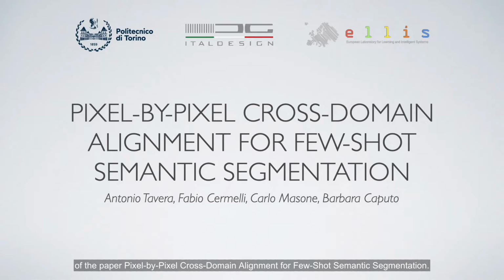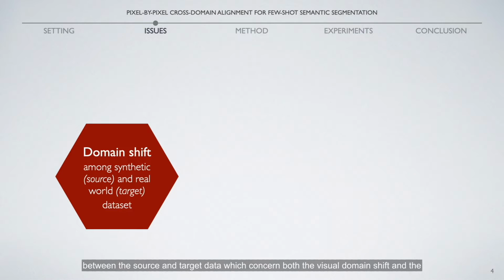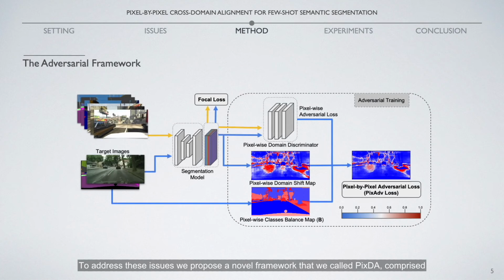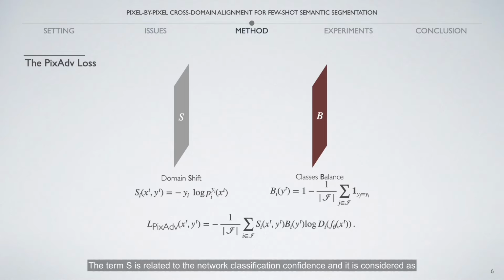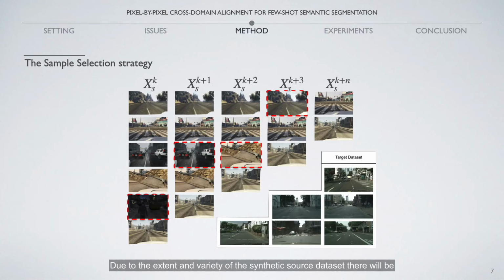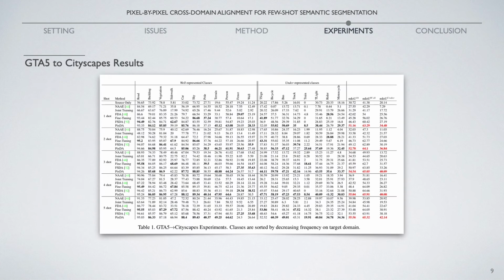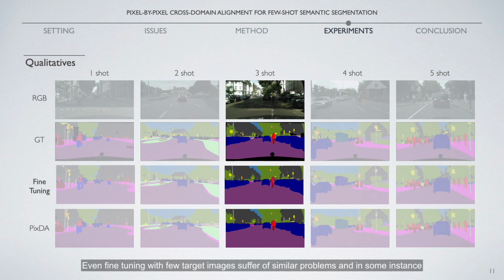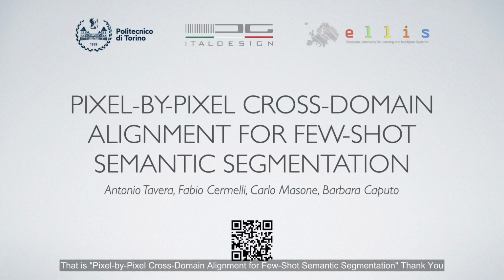Pixel-by-Pixel Cross-Domain Alignment for Few-Shot Semantic Segmentation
Authors: Antonio Tavera (Politecnico di Torino)*; Fabio Cermelli (Politecnico di Torino); Carlo Masone (Consorzio Interuniversitario Nazionale per l'Informatica); Barbara Caputo (Politecnico di Torino) Description: In this paper we consider the task of semantic segmentation in autonomous driving applications. Specifically, we consider the cross-domain few-shot setting where training can use only few real-world annotated images and many annotated synthetic images. In this context, aligning the domains is made more challenging by the pixel-wise class imbalance that is intrinsic in the segmentation and that leads to ignoring the underrepresented classes and overfitting the well represented ones. We address this problem with a novel framework called Pixel-By-Pixel Cross-Domain Alignment (PixDA). We propose a novel pixel-by-pixel domain adversarial loss following three criteria: (i) align the source and the target domain for each pixel, (ii) avoid negative transfer on the correctly represented pixels, and (iii) regularize the training of infrequent classes to avoid overfitting. The pixel-wise adversarial training is assisted by a novel sample selection procedure, that handles the imbalance between source and target data, and a knowledge distillation strategy, that avoids overfitting towards the few target images. We demonstrate on standard synthetic-to-real benchmarks that PixDA outperforms previous state-of-the-art methods in (1-5)-shot settings.